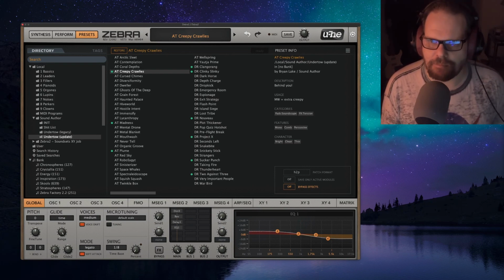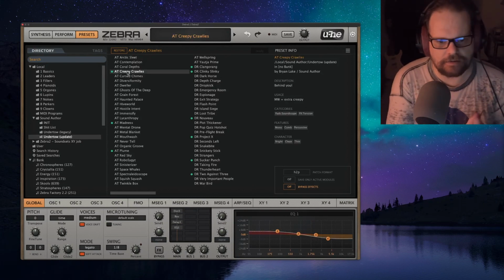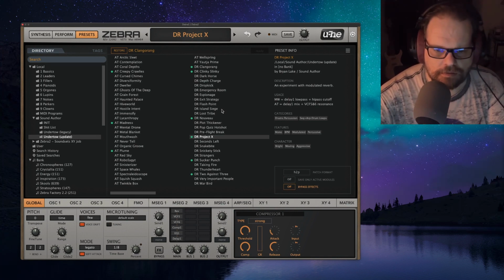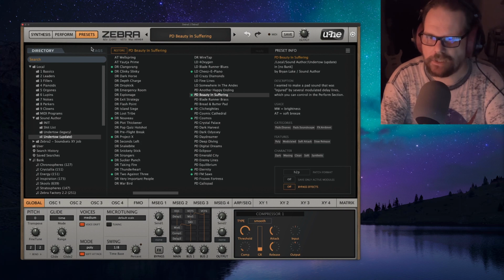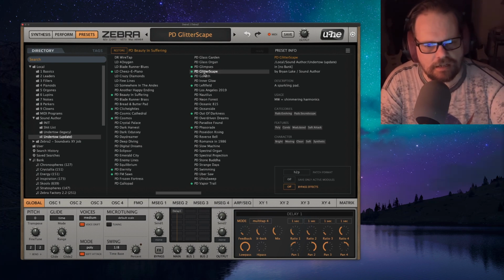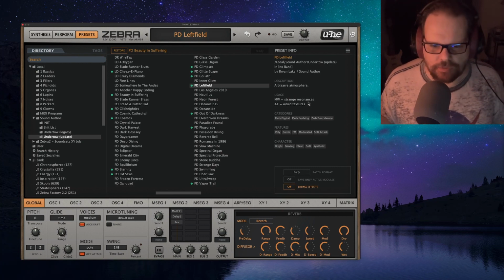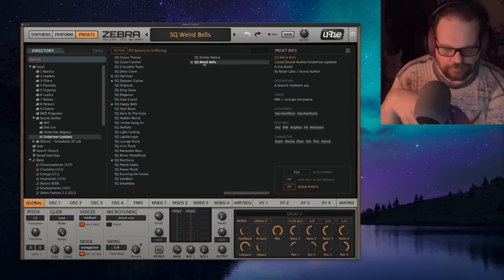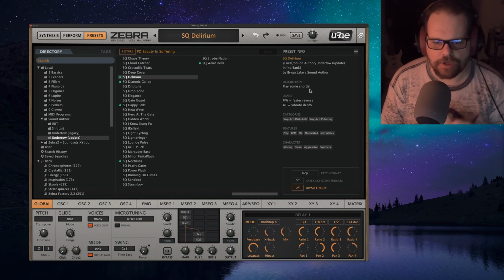Update for Zebra 2 "Undertow"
Undertow for Zebra 2 has undergone a significant update, featuring 30 new patches, improved gain staging, preset browser tags and tidier Description and Usage fields in the Preset Info Panel. The result is a much cleaner, more polished library. The new patches add to the collection of experimental atmospheres, cinematic percussion, lush pads and beautifully complex sequences…

AT Creepy Crawlies
AT Madness
AT Plume
DR Clangorang
DR Clinky Slinky
DR Nouveau
DR Project X
DR Sucker Punch
DR Two Against Three
LD Cheez-E-Piano
PD Beauty In Suffering
PD Clicheighties
PD Cosmos
PD Eternity
PD FM Saws
PD Glimpses
PD GlitterScape
PD Goliath
PD Leftfield
PD Out Of Darkness
PD Phasorade
PD Vapor Trail
PL Spectrofied Pluck
PL Ultra Pluck
SQ Alt Bass
SQ Delirium
SQ Diatonic Gallop
SQ Happy Bells
SQ Noctiluca
SQ Weird Bells